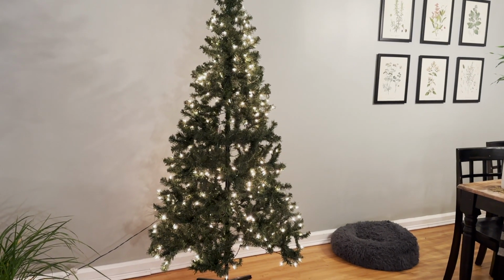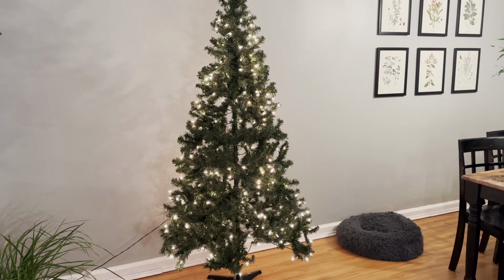Christmas Decor 2022 | Casa Kerins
Christmas Decor 2022! A little late but hey better late than never right! I've had all of this content in my drive since November and I figured it was time to upload it.